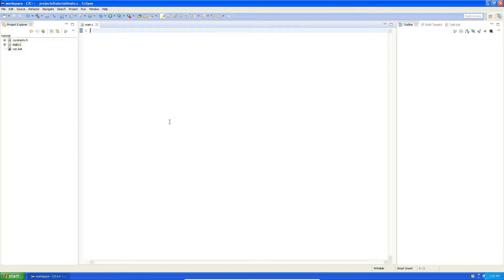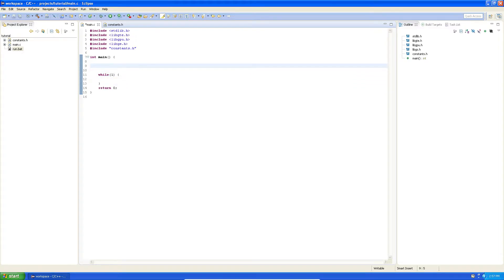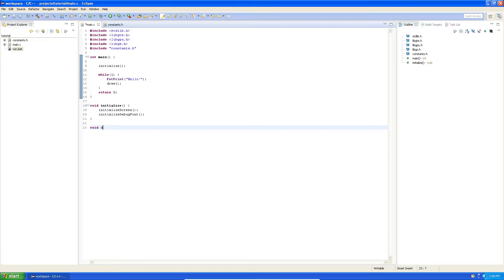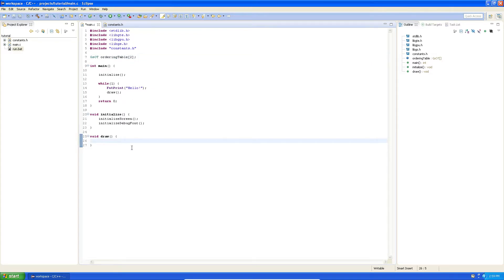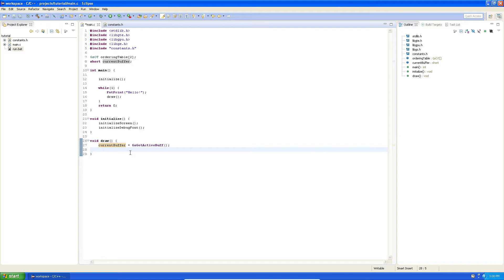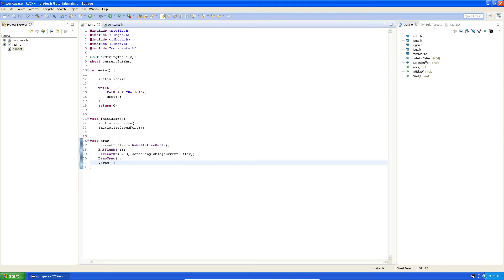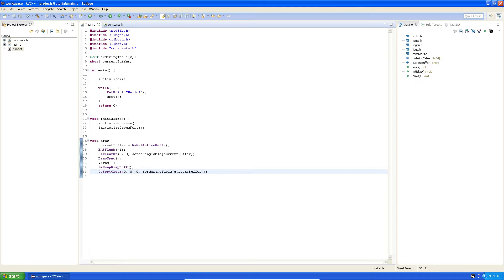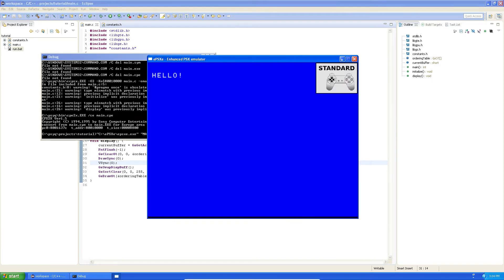PS1 game tutorial (pt. 2) - Writing "Hello World" from scratch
Welcome to PART 2 of the tutorial series:
How to make PS1 games.

This will teach you how to construct a program that displays "Hello" on the screen, and afterwards displays the number of loops the program has been through for Playstation 1.

If you appreciate the work I do, leave a like - It is basically the only way I can know if the content I make is good or bad, and to know what I can improve. Thanks.

It gets more and more awesome from now on.